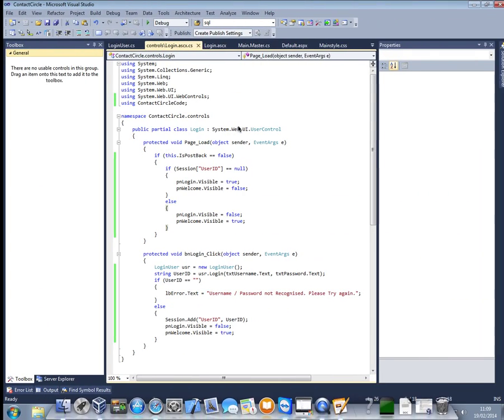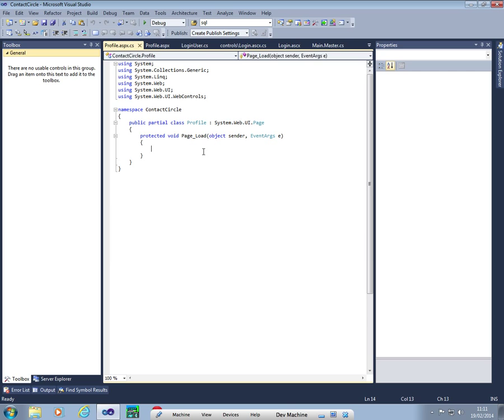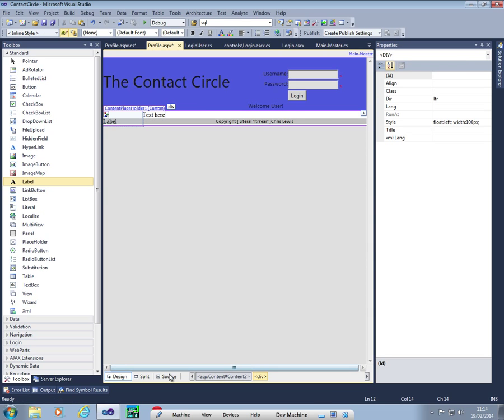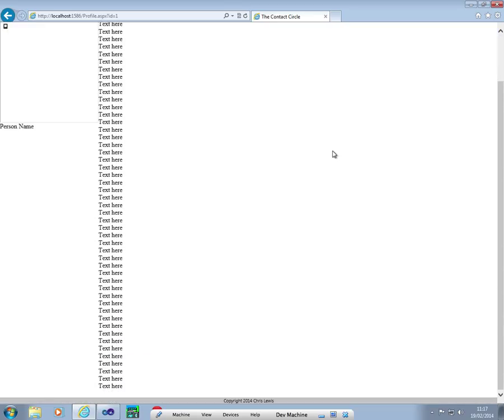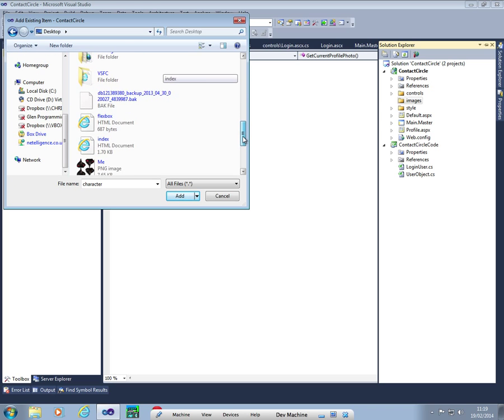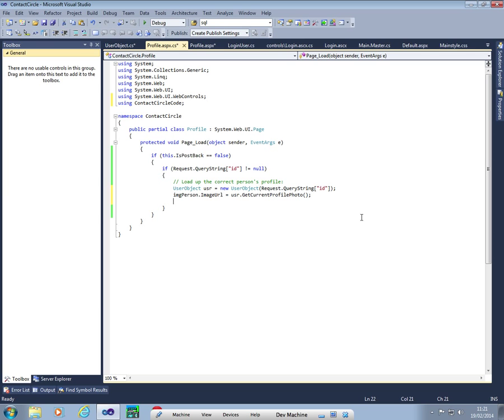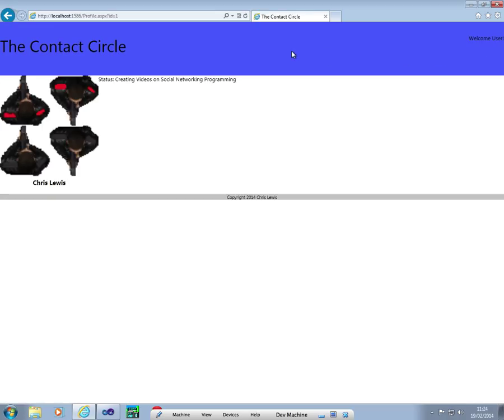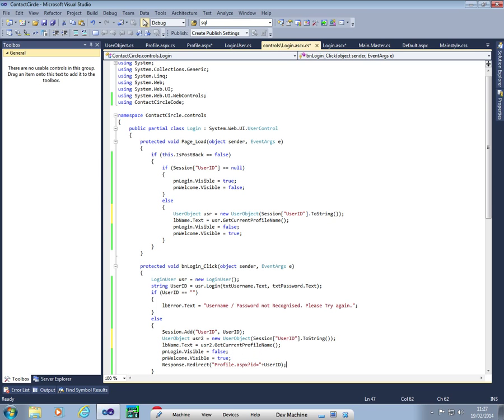Web 04 - Building the Profile Page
This video lets you build the skeleton of a profile page for your social networking program